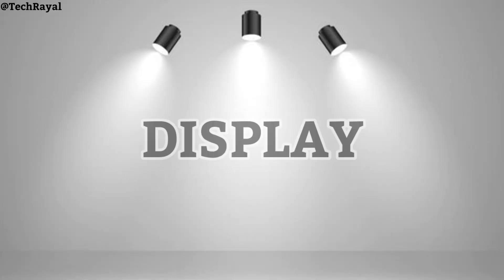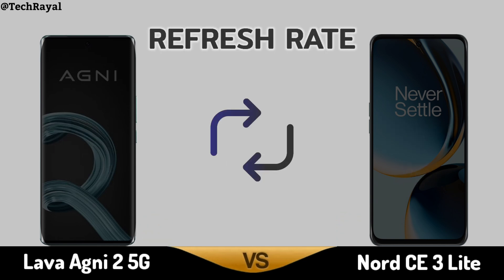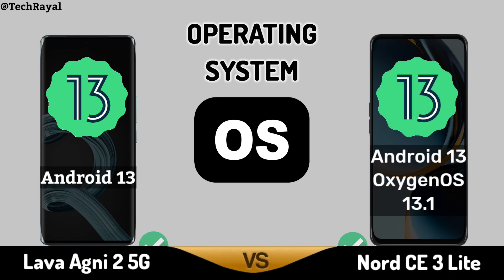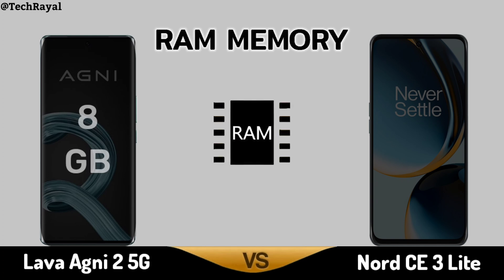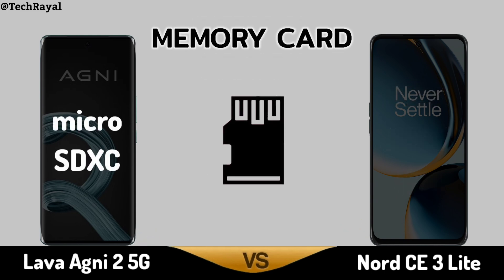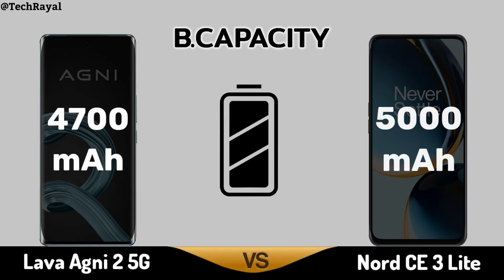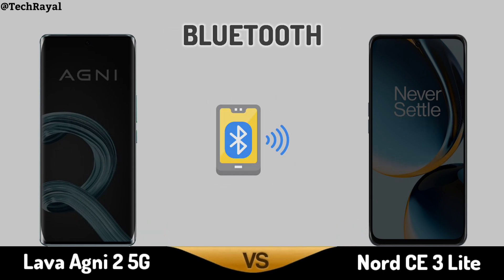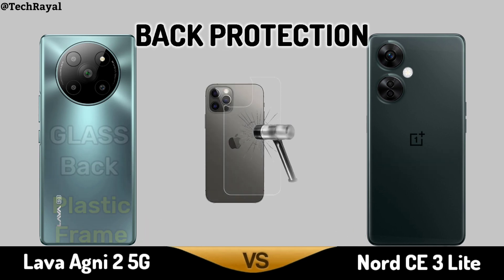Lava Agni 2 5g vs Oneplus Nord CE 3 Lite || Price | Review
Lava Agni 2 5g vs Oneplus Nord CE 3 Lite || Price || Review || full Comparison